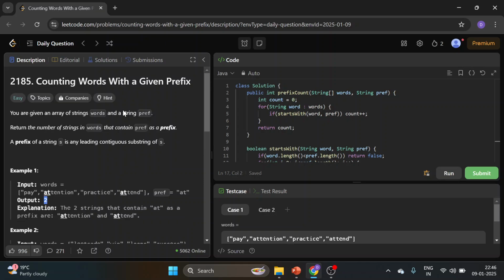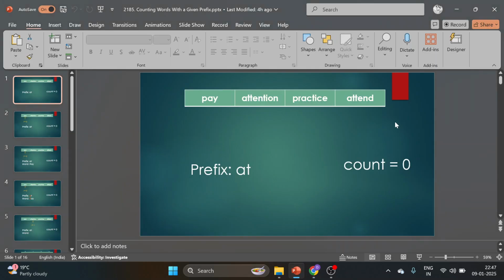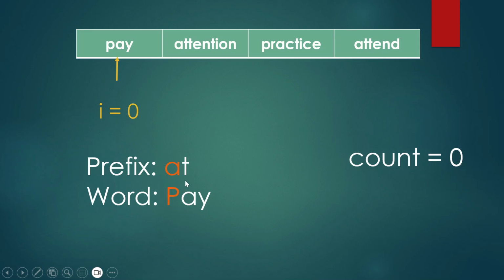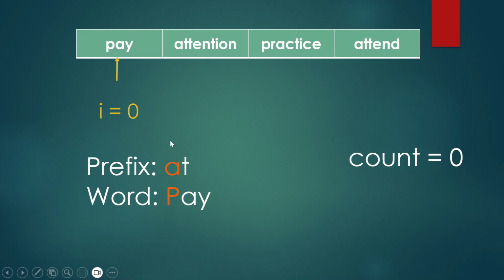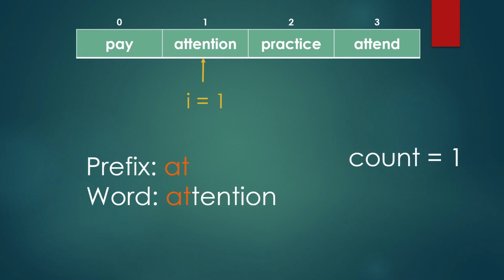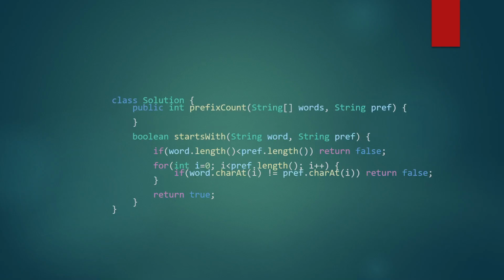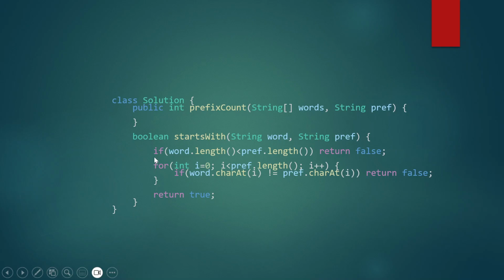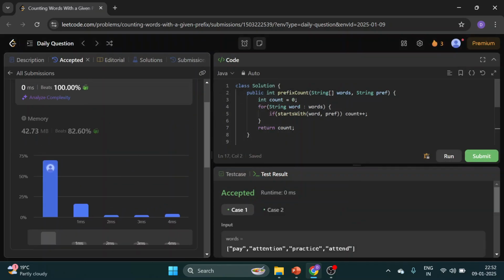LeetCode 2185: Counting Words With a Given Prefix | Java Solution Explained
In this video, we solve LeetCode problem 2185: "Counting Words With a Given Prefix" using Java. Learn how to implement an efficient solution to count words in an array that start with a given prefix. Perfect for beginners and anyone preparing for coding interviews!

Topics Covered:

Prefix matching in strings
Iterative solutions in Java
String manipulation